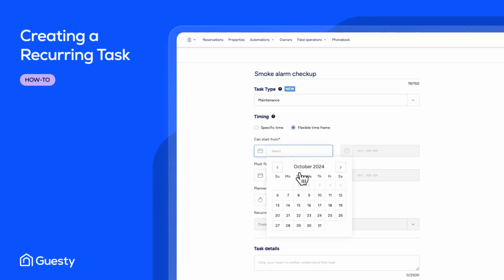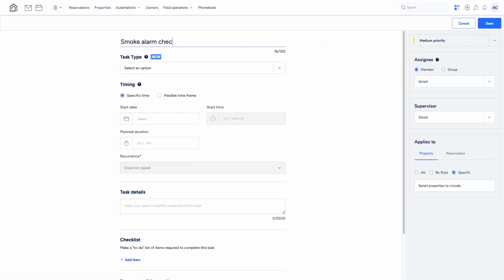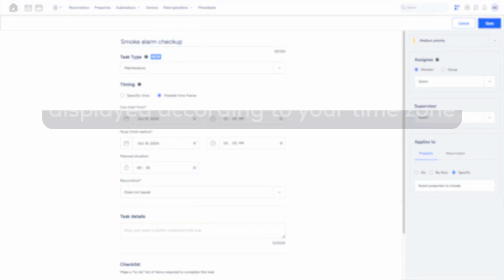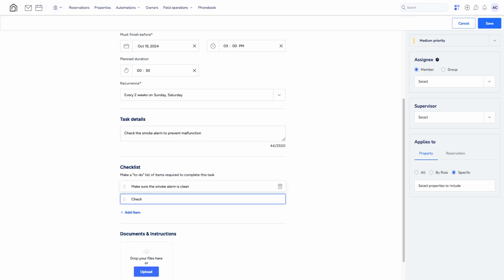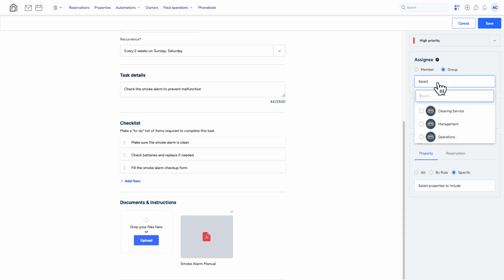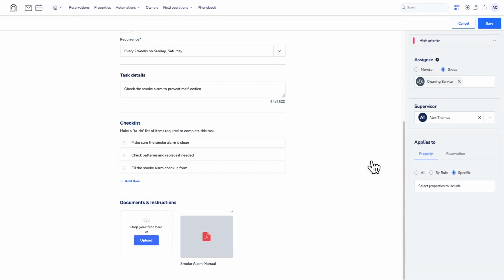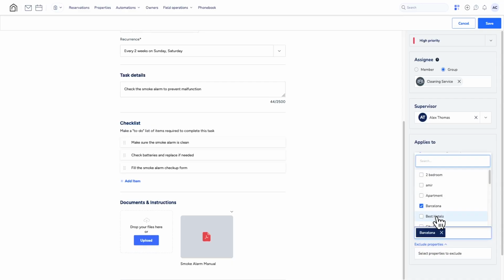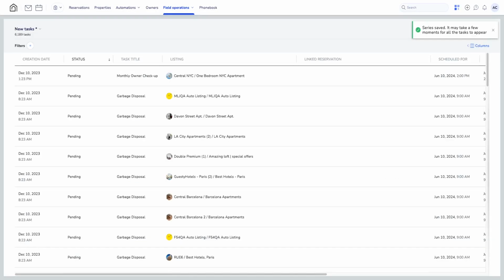How to Create Recurring Tasks in Guesty Pro & Guesty Lite | Step-by-Step Guide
Managing repetitive, day-to-day tasks doesn’t have to be stressful. ✅
With Guesty Pro and Guesty Lite, you can easily create recurring tasks for maintenance, reminders, and other operational needs — ensuring nothing slips through the cracks.

In this tutorial, you’ll learn how to:

Create new recurring tasks with flexible scheduling options

Add task details, checklists, and supporting documents

Set task priority and assign them to team members or groups

Apply tasks to all, specific, or rule-based properties

Understand how recurring tasks generate individual assignments for completion

From weekly maintenance checks to monthly reminders, recurring tasks keep your operations consistent and your team accountable.